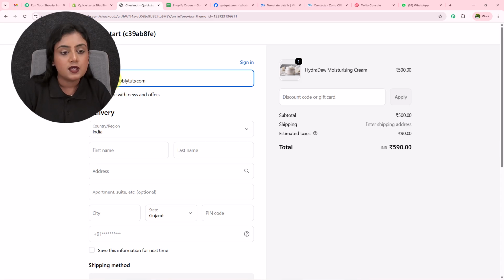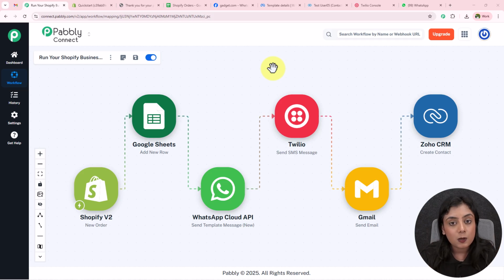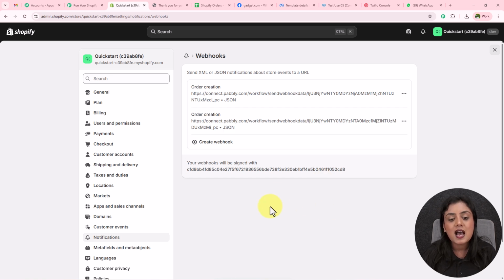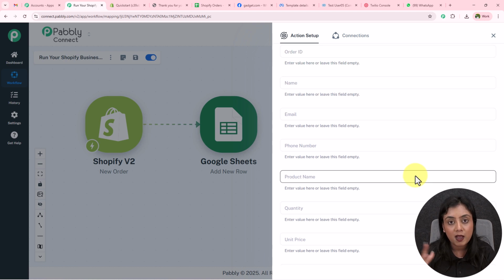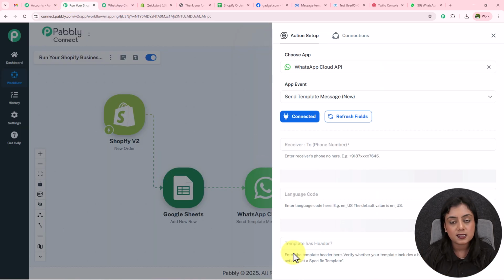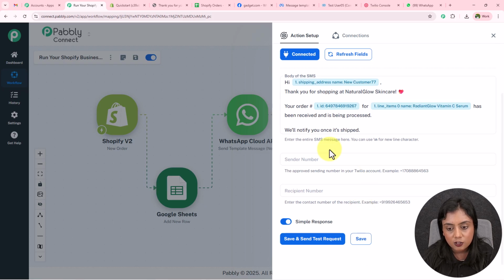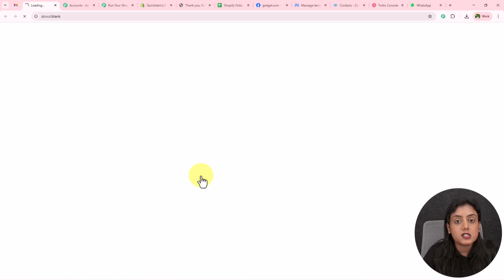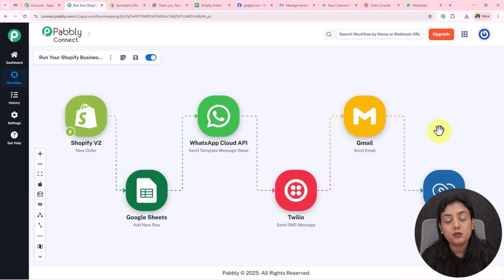Run Your Shopify Business on Complete Auto-Mode!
In this video, you’ll discover how to automate your Shopify business for seamless operation. We’ll cover essential tools like Shopify, Zapier, and Pabbly Connect, demonstrating how to set up workflows that keep your store running effortlessly. Pabbly Connect simplifies this process by connecting various apps and automating tasks such as order management, inventory updates, and customer notifications—leaving you free to focus on growth. With this automation in place, you’ll save time and reduce manual effort, ultimately enhancing your business efficiency.

Use Case:-

Imagine you receive a new order on your Shopify store — instantly, all the order details are added to a Google Sheet for record-keeping, a new customer entry is created in your CRM, and the buyer receives an instant WhatsApp message, SMS, and email confirming their purchase. You don’t lift a finger — every step from order management to customer communication happens automatically, keeping your business running on complete auto-mode.

Benefits of Pabbly Connect:

1. Automation: Save time, money, and resources by automating tasks.

2. Integration: Connect various web services to create efficient workflows.

3. Security: Enjoy industry-standard security for your data.

4. Scalability: Easily add new applications and services to your workflow.

5. Cost-effective: Choose from plans suitable for different business sizes, with no charges for internal tasks.